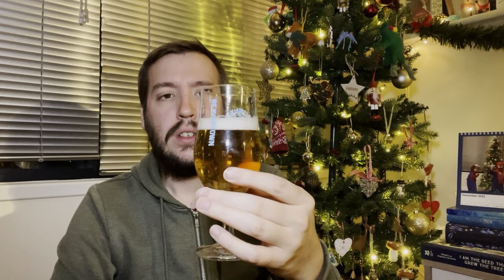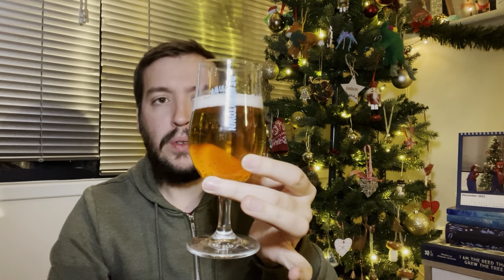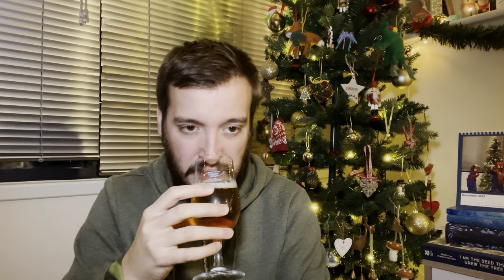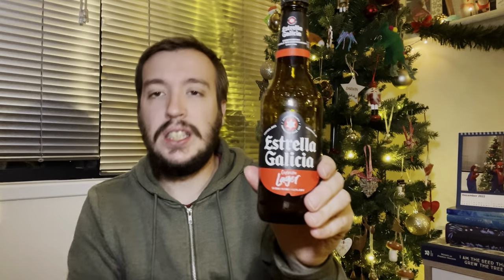Estrella Galicia Lager Review | Ultimate World Lager Pack